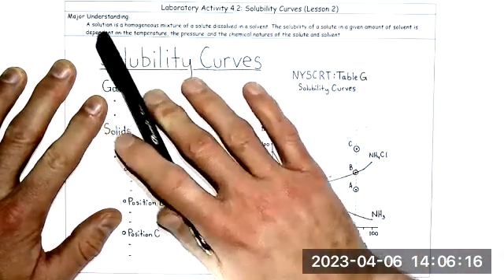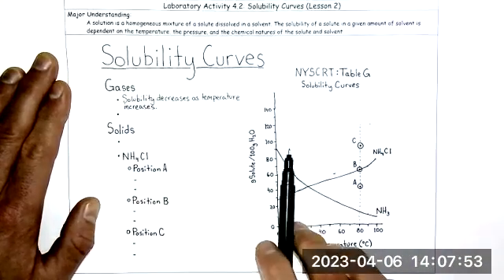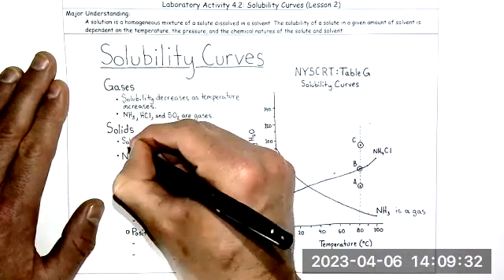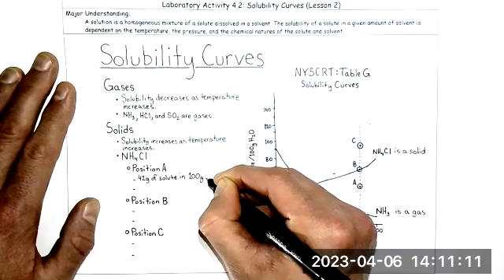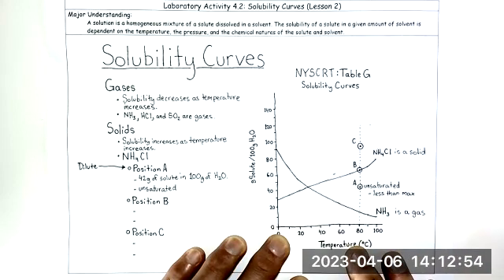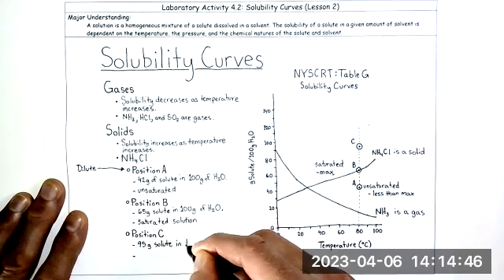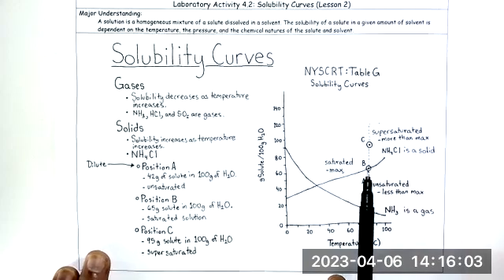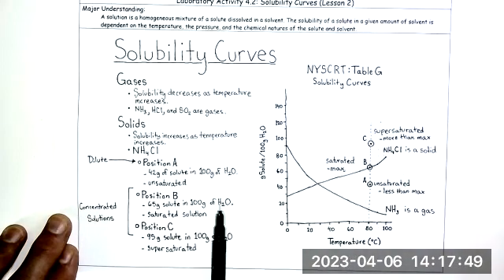NYS Chemistry - Laboratory Activity 4.2: Solubility Curves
Major Understanding
- A solution is a homogeneous mixture of a solute dissolved in a solvent. The solubility of a solute in a given amount of solvent is dependent on the temperature, the pressure, and the chemical nature of the solute and solvent.

Skills
- Interpret and construct solubility curves.
- Use solubility curves to distinguish saturated, unsaturated, and super saturated solutions.